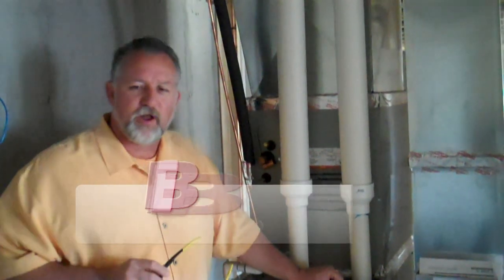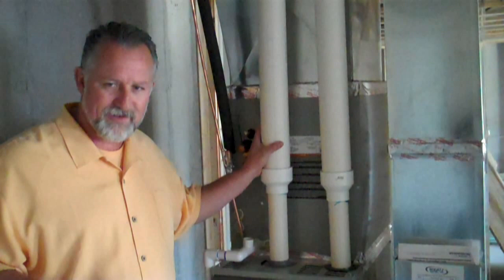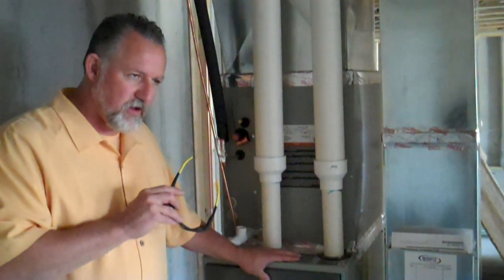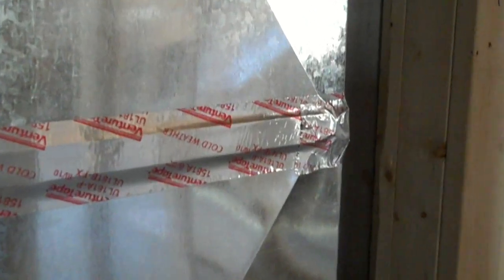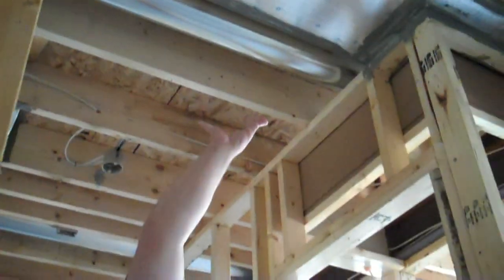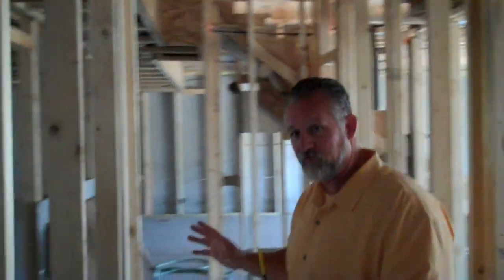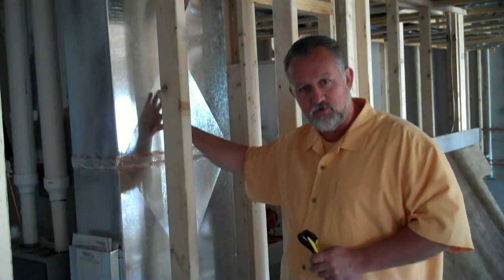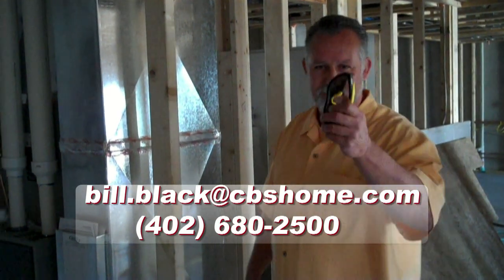Bill Black - The Steps of Building a House Part 10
-- Purchasing a heating and air unit can have a dramatic impact on your pocketbook today and for years to come. Picking the wrong unit can mean trouble and high energy bills as long as you live in your home.

Bill Black, Realtor (Omaha, NE)
CBS Home Real Estate